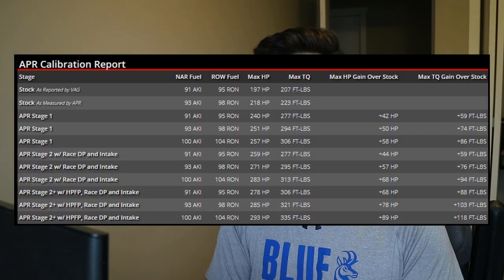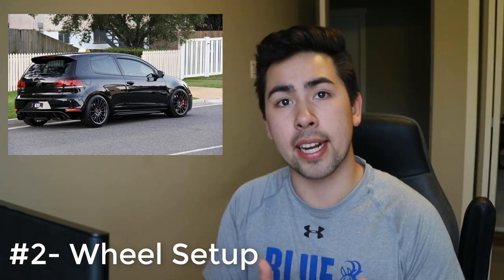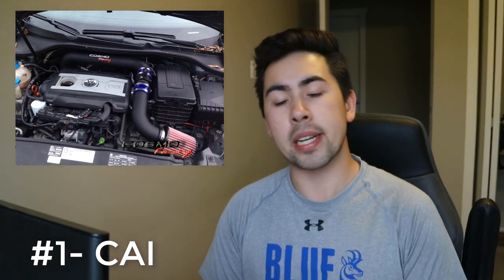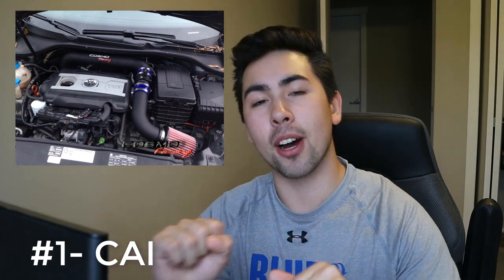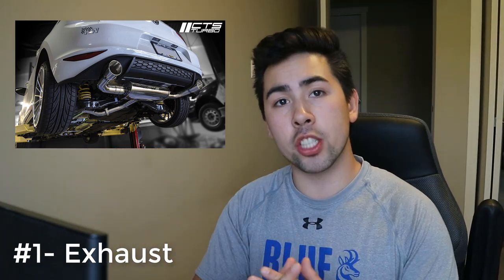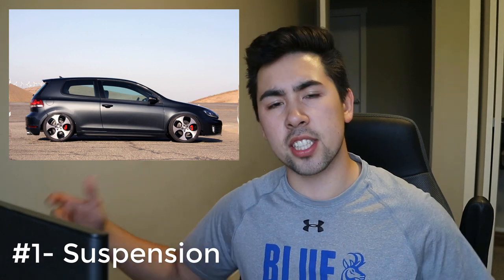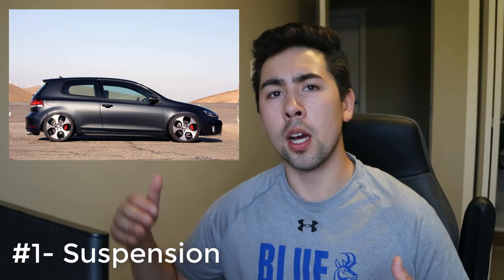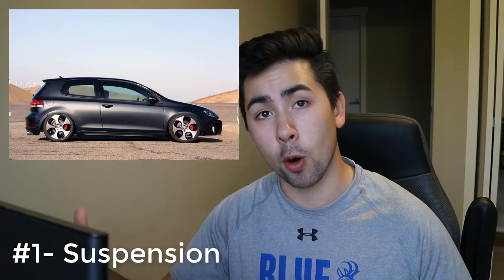Top 5 Volkswagen GTI Mods you NEED (MK4, MK5, MK6, MK7)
In today's video we go over what I believe are the top 5 GTI modifications you should do for your GTI. This mod list applies to the MK4, MK5, MK6, MK7, MK7.5 GTIs.

Rob: 2008 MK5 GTI, 2004 WRX & 2008 Civic Si